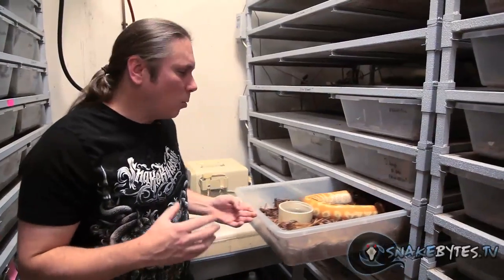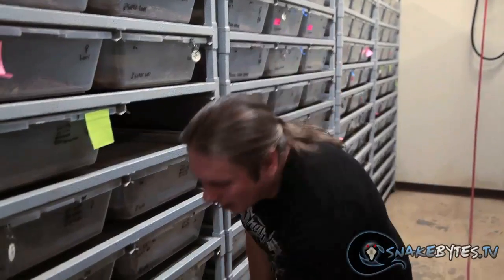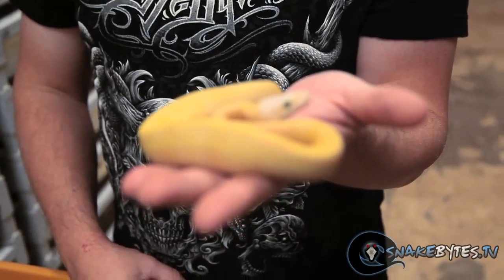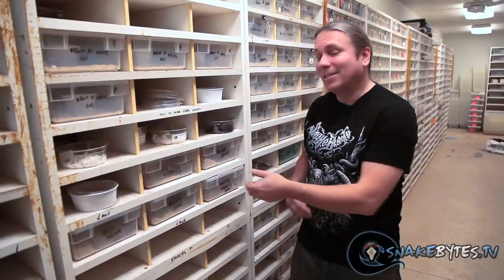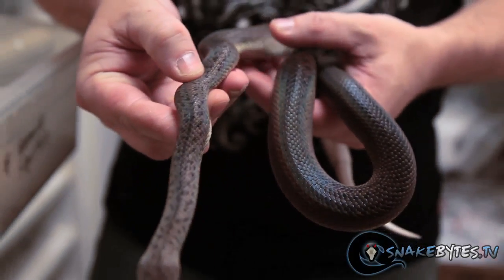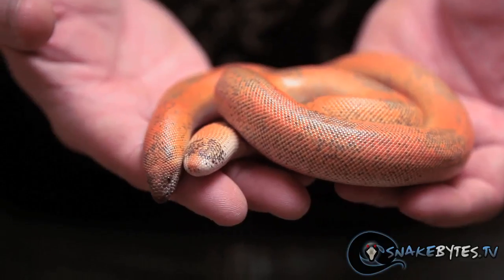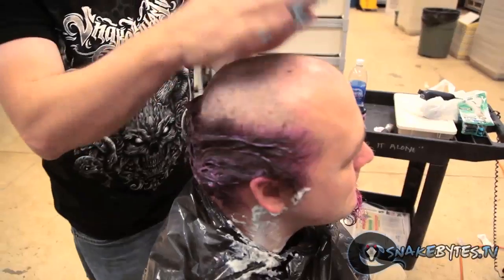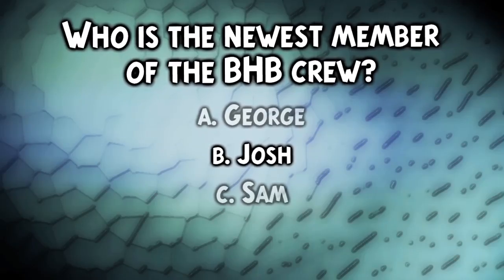Favorite Snakes : SnakeBytesTV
Favorite Snakes ; I'll show you some of my favorite snakes in this weeks episode! From Blood Pythons, Ball Pythons all the way to Cornsnakes and Sand Boas. Buckle up there's going to be some cool animals in this weeks show!